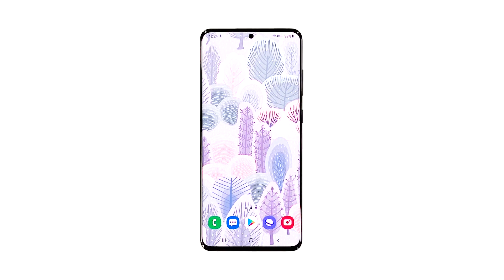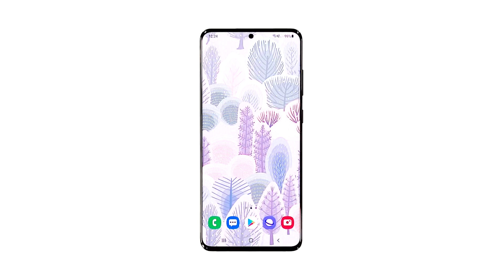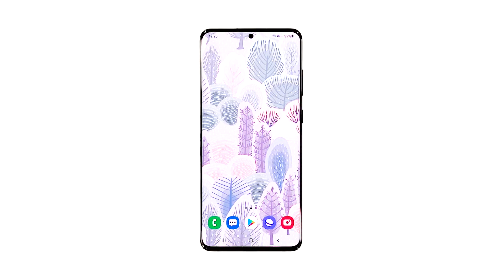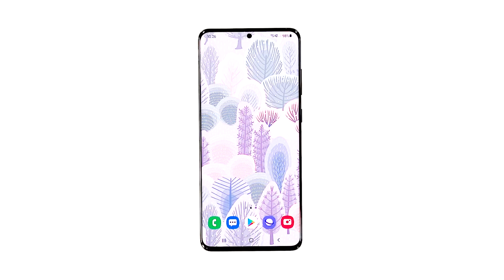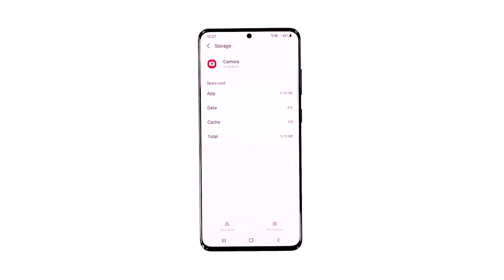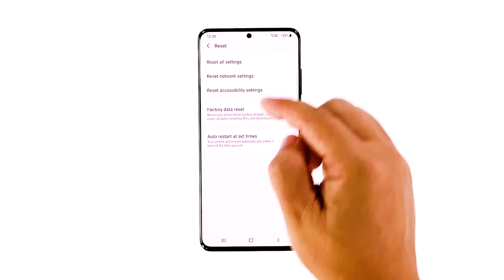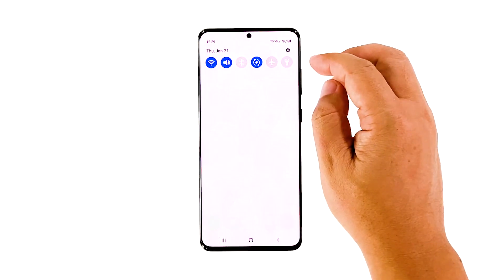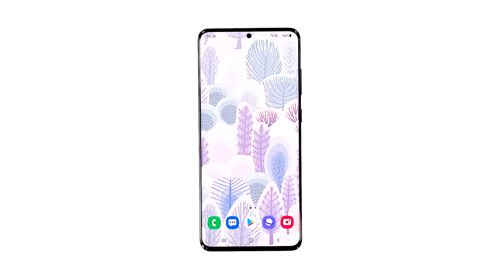How To Fix Your Galaxy S20 Camera That Keeps Crashing After Android 11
In this troubleshooting guide, we will show what to do if your Galaxy S20 Camera keeps crashing after the Android 11 update. It’s not really that common that a core service like the camera starts to crash. But when it does, you can always expect it to be a firmware-related problem. Read on to learn more how to fix it.

When a core service or feature starts to crash, it is often due to a firmware-related issue, especially if the problem occurred after an update. Some Galaxy S20 owners reported about the camera that started to crash after the Android 11 update. If you’re one of them, then you should troubleshoot your phone.